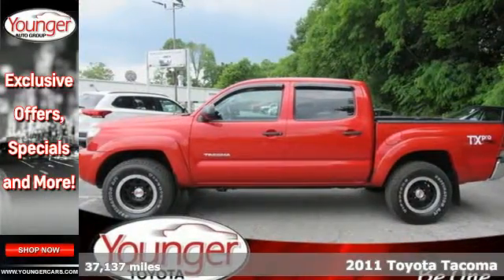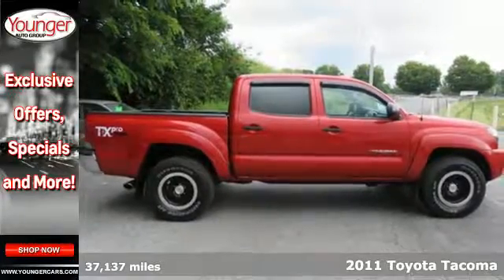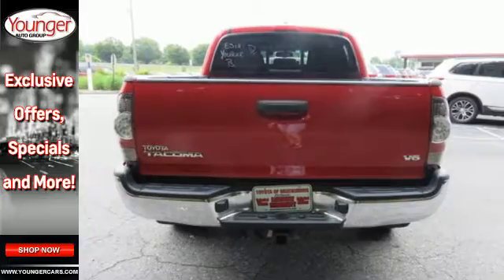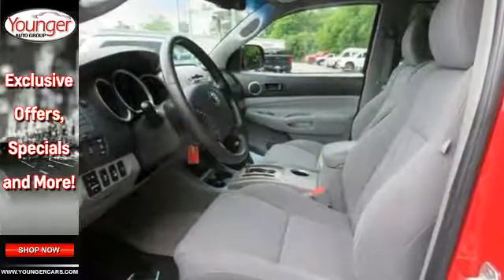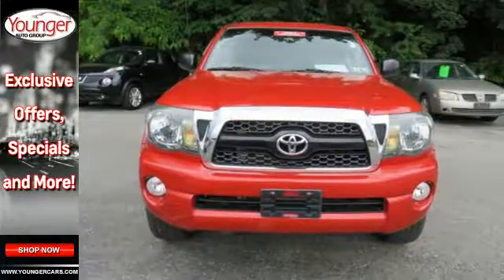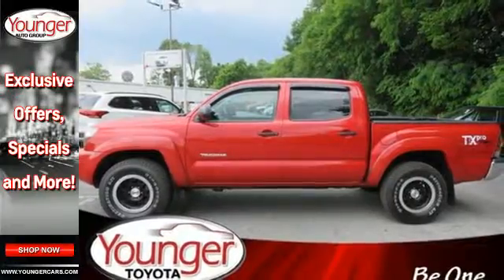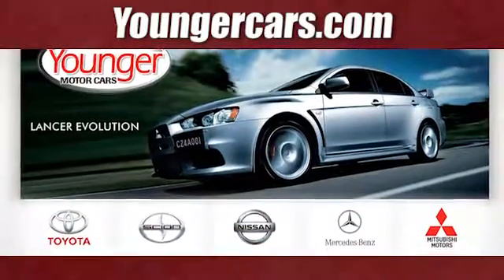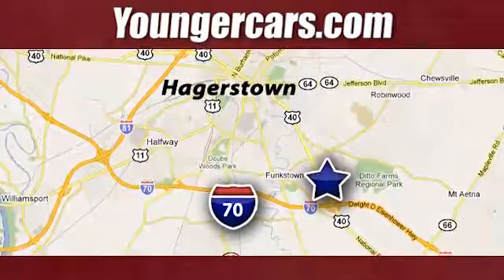Certified 2011 Toyota Tacoma Fredrick- MD Hagerstown, WV #7493700 - SOLD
Year: 2011
Make: Toyota
Model: Tacoma
Trim: DOUBCAB
Engine: 6 Cyl. 4.0L
Transmission: Automatic
Color: Barcelona Red Metallic
Mileage: 37137
Stock #: 7493700
VIN: 3TMLU4EN4BM073997
This Toyota Tacoma has a dependable Gas V6 4.0L/241 engine powering this Automatic transmission. ALG Best Residual Value. $1,187 below KBB Retail! Only 37,137 Miles! Carfax One-Owner Vehicle. Dealer Certified Pre-Owned. ROOF RACK, MINI-TIE DOWNS (1-pair), Vehicle stability control.*This Toyota Tacoma Comes Equipped with These Options *Variable-assist pwr rack & pinion steering, Traction control, Tire pressure monitor system, Tilt & telescopic steering wheel, Sun visors w/front passenger vanity mirror, Side-door impact door beams, Rear-seat heat ducts, Rear leaf-spring suspension w/staggered outboard-mounted gas shock absorbers, Rear door child safety locks, Rear bulkhead storage.*Living In The Fast Lane Doesn't Mean Compromising On Quality with This Toyota Tacoma DOUBCAB *According to Carfax's history report: Carfax One-Owner Vehicle, No Damage Reported, No Accidents Reported.*This Toyota Tacoma is a Heavy-Duty Superstar! *ALG Best Residual Value. KBB.com Best Resale Value Awards. KBB.com Brand Image Awards.*Stop By Today *Test drive this must-see, must-drive, must-own beauty and get a hassle-free deal today at Younger Toyota Motorcars, 1935 Dual Highway, Hagerstown, MD 21740.

Be One!